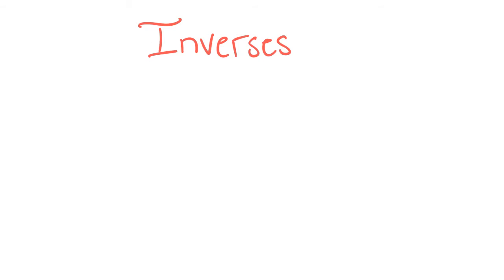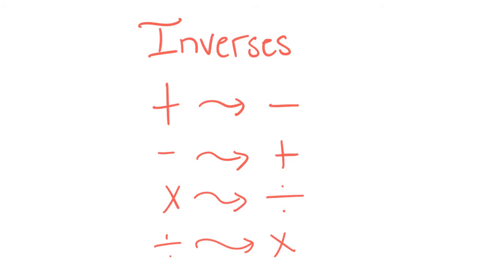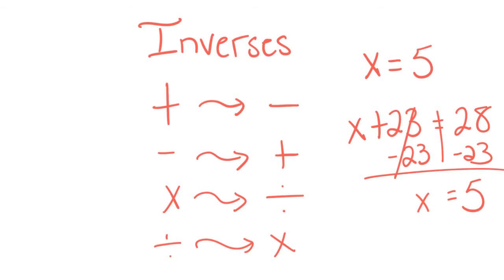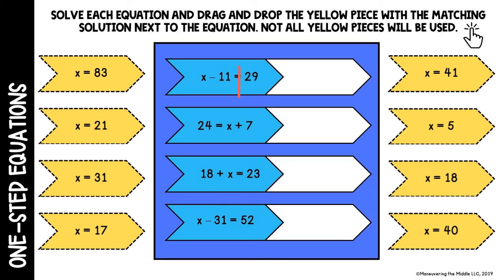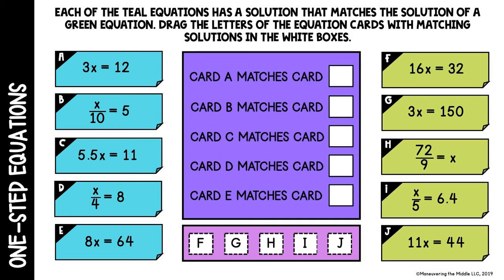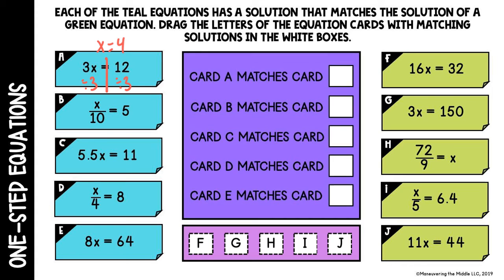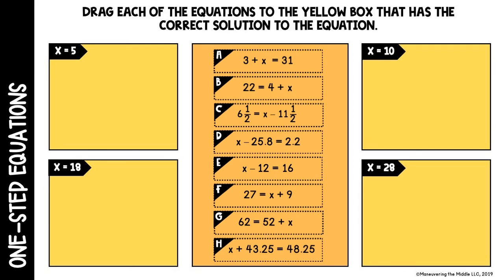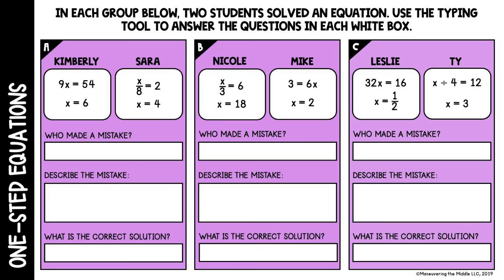One-Step Equations - Practice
Mrs. Gilliam’s Virtual classes activity explanation.